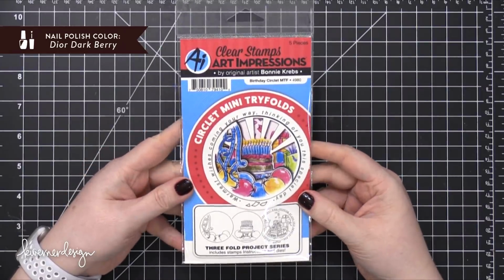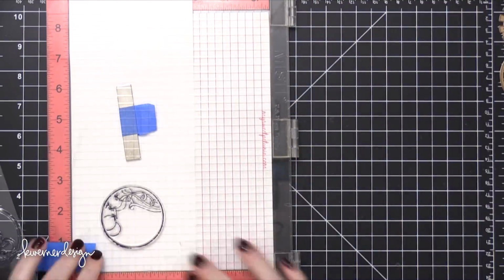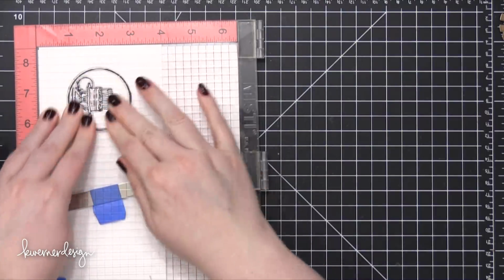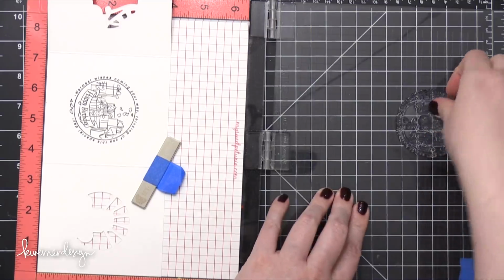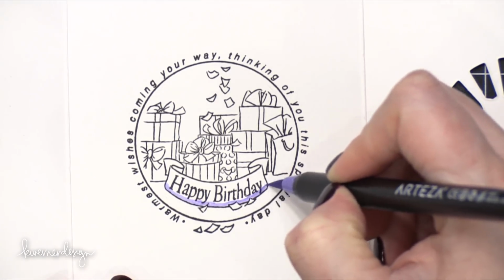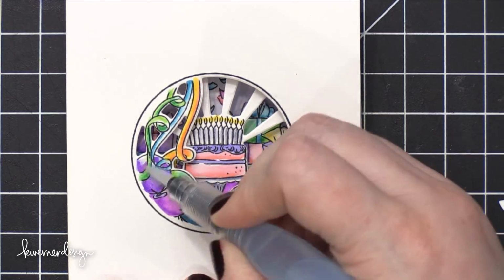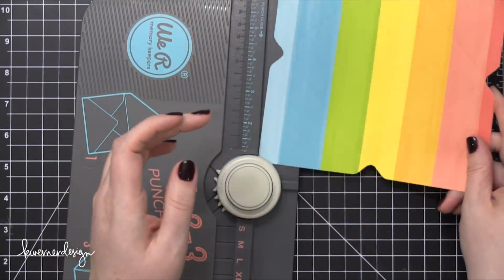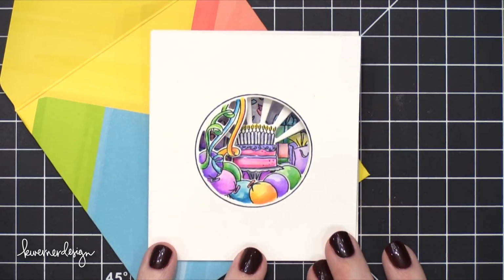Circlet Mini Tryfold Card - Art Impressions Week Day 4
Day 4 of Art Impressions Week! This card features the Circlet Mini Tryfold Birthday set.

Hello, all! Welcome to Art Impressions Week! With so many amazing Art Impressions products in their latest release, I thought I would dedicate an entire week to showcasing how to create cards with the many different stamp sets and project sets. Since I created a card using their Twist Ties line not long ago, I won't be sharing a card using those stamps this week, but you can check out that card

I've created cards using a few of Art Impressions Tryfold stamps the past few years, so I was excited to see Circlet Mini Tryfolds! I thought the Birthday set would create the perfect card to accompany a birthday gift! (I've included links to all of the Circlet Mini Tryfold sets in the supplies area below in case you're interested in the other designs).

Items marked with an asterisk (*) were provided by a store or the manufacturer. All other items were personally purchased.  Items below are shown in the order they appear in the video, with most visible products shown first.

[ Amazon US ]

[ Amazon US ]

• 3M Scotch Blue Masking Tape
[ Amazon US ]

[ Amazon US ]

• Arteza Watercolor Markers, 48 set
[ Amazon US ]

• Arteza Watercolor Markers, 24 set
[ Amazon US ]

• Pentel Aquash Water Brushes (Assorted Sizes), Pack of 3
[ Amazon US ]

MAILING ADDRESS (updated February 2021):
Kristina Werner
1878 W 12600 S
Box 509
UNITED STATES